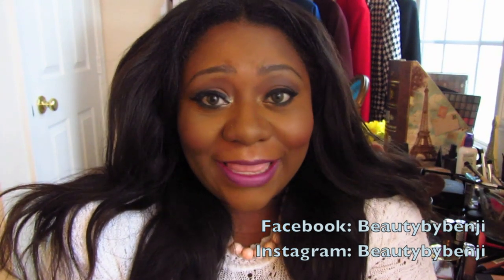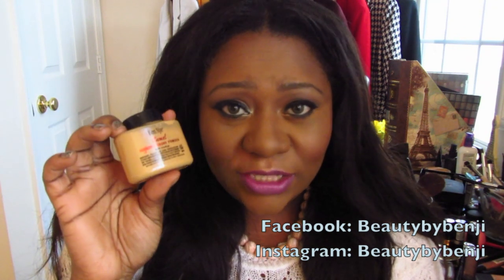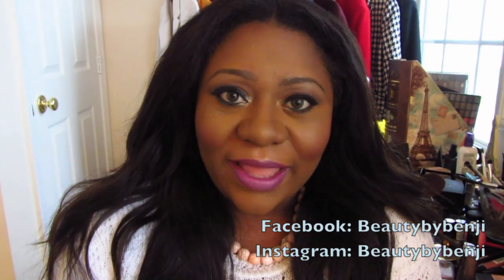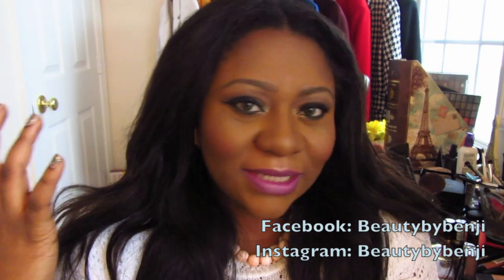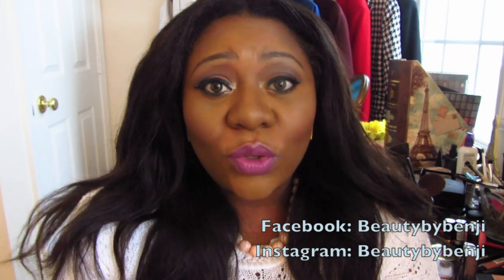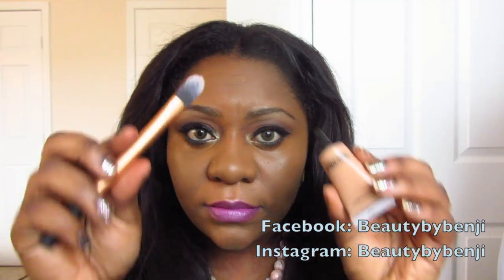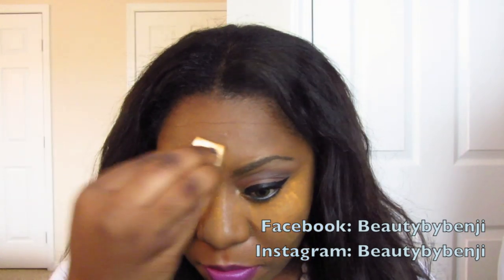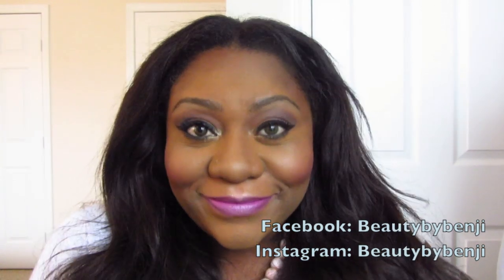How I Apply Ben Nye Camel Powder/ Review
The powders are $7.99

A FEW MORE OF MY VIDEO'S I'M SURE YOU WILL ENJOY.

v=B8tNBXRAugM

I have discussions, more pictures, and lots more on my facebook.